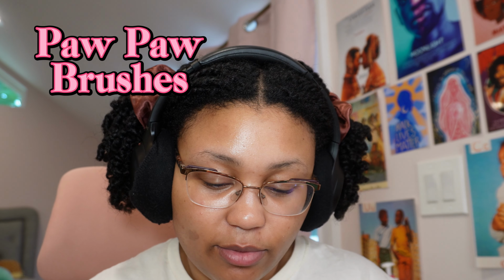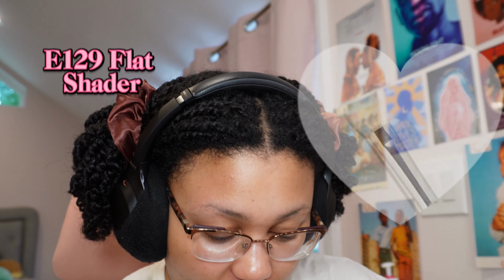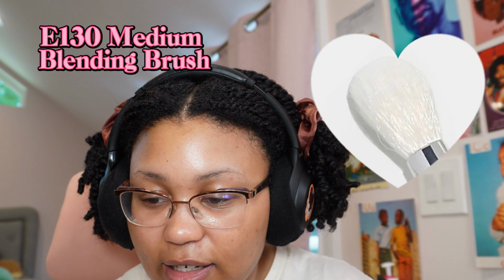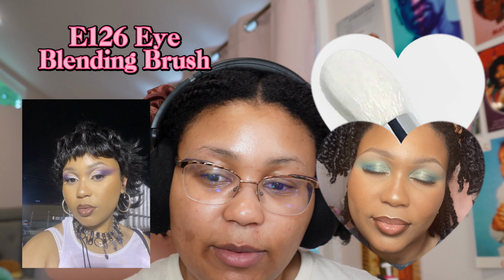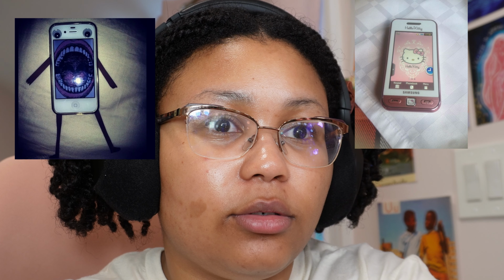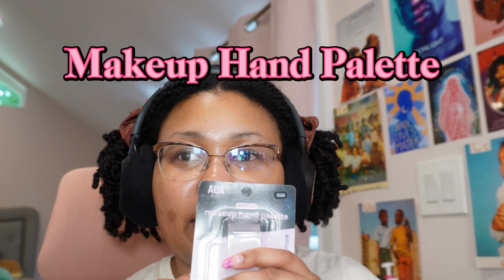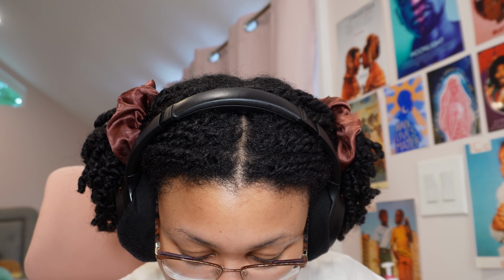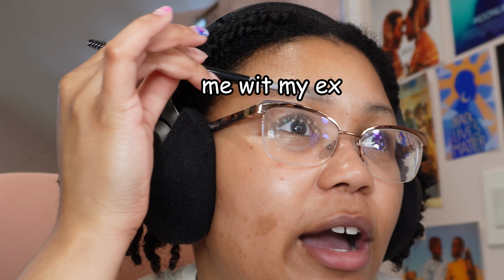EYELASHES FOR HOODED EYES | $2 BRUSHES | $1 EYELINER | ShopMissA Haul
Work with Me! ↴
Music Credit ↴
Music is NOT Mine.
Filming Equipment↴
Sony ZV-E10
16-50mm Lens